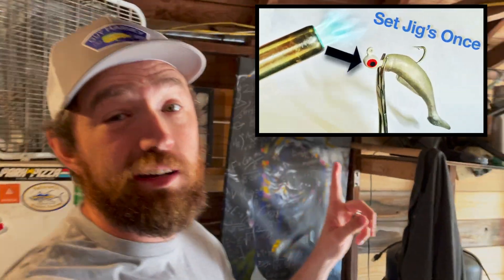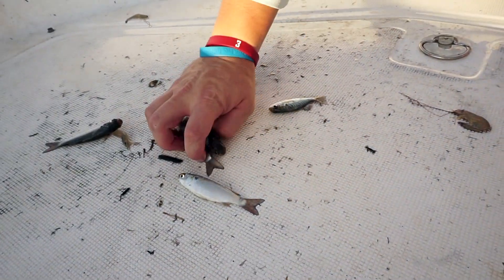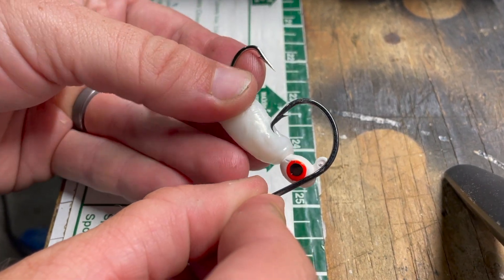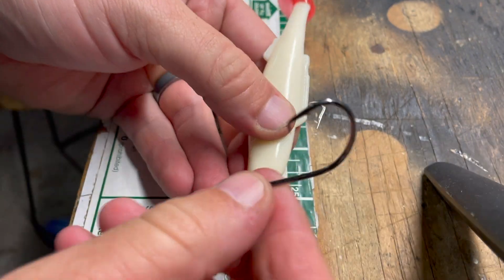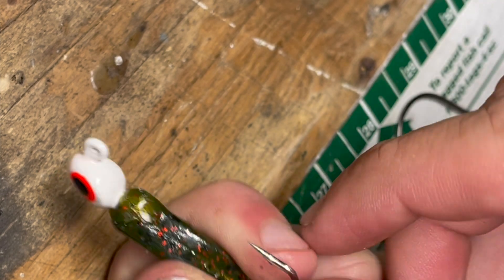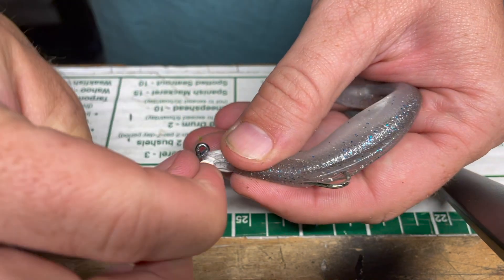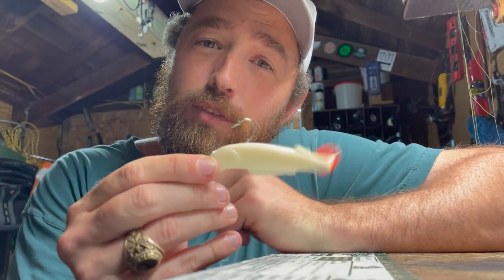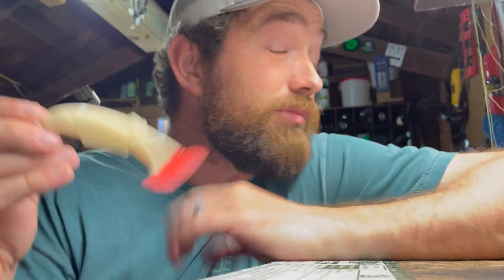Does Jig hack only work on ZMAN baits? | Why put baits up side down... explained!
Fishing stuff:
*ZMAN Disel Minnows ~
* Circle Hooks ~
* Octopus Hooks ~
* 1st choice, Penn Fishing Reel ~
* 2nd choice, Penn fishing Reel (little cheaper) ~

This is a follow up video from a hack showing how to hook swimsuits on a jig and prevent it from being re set so often.  At first I thought this hack could be used on all Swim baits...but a lot of comments expressed how they did not believe it could be.  So, I decided to test out this theory on multiple baits.  The video shows the results also explains why I like to place my swim-baits up side down.